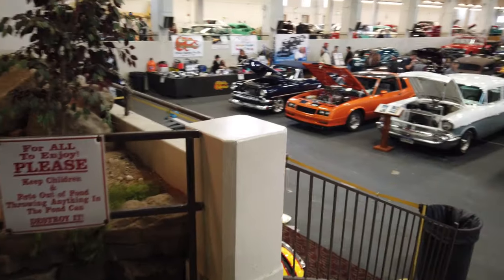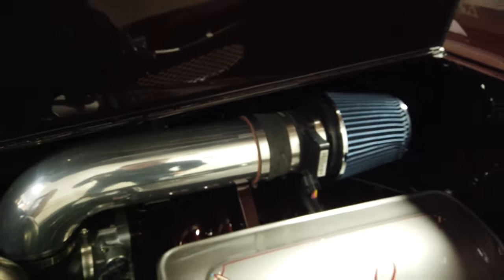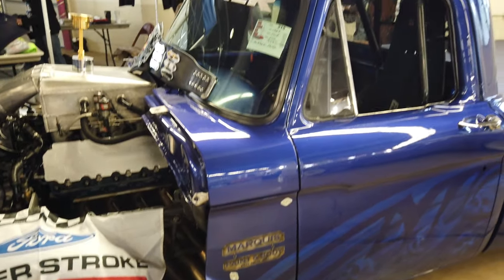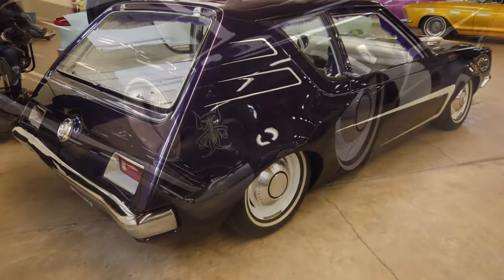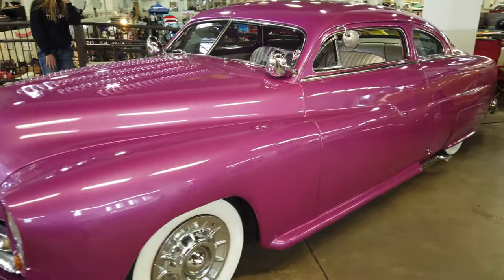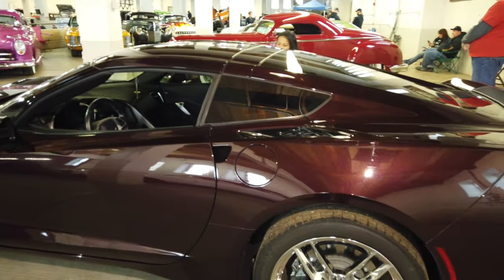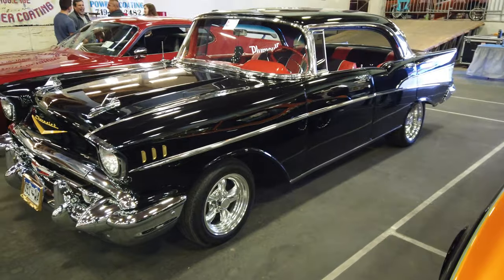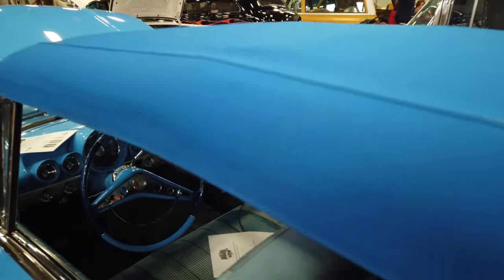The Twin Turbo LSX Skylark Goes to a Car Show!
On this episode of Build Tune Race the twin turbo Buick Skylark goes to a local car show! We may not have one any trophies but the car drove to and from the event on it own power. Check out the rolling shots in the intro and toward the end of the video! I also walked around the event and showed off some other really cool builds!